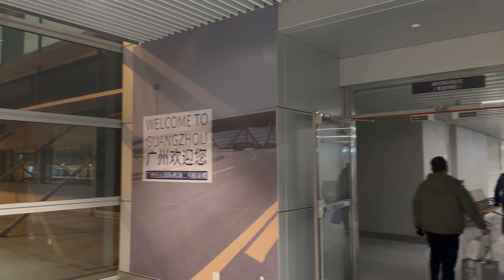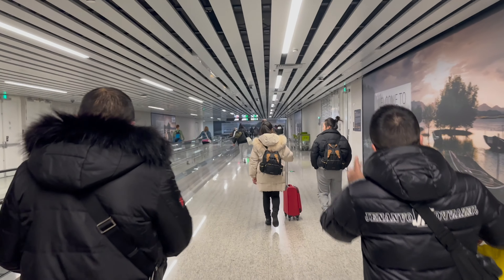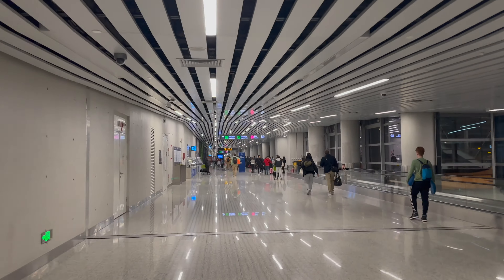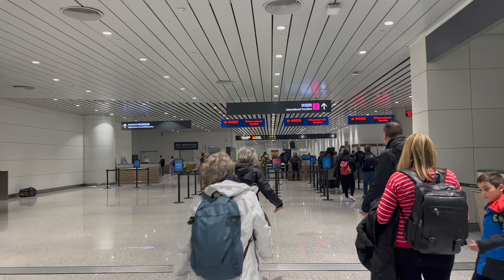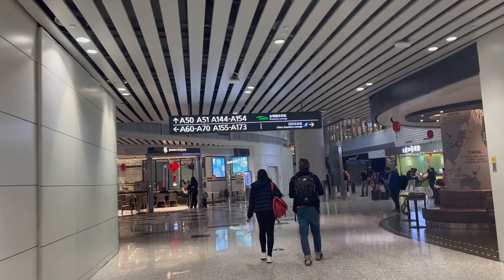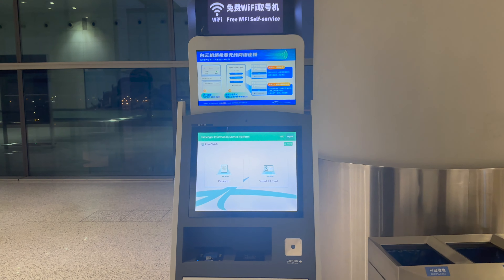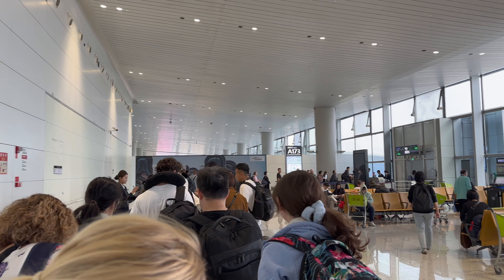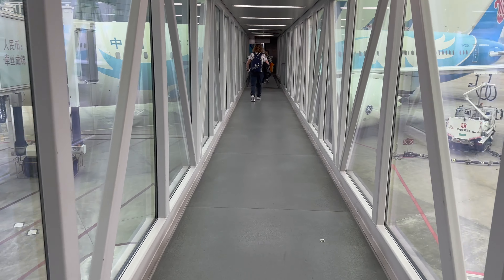Guangzhou Baiyun International Airport | How to Transit through Guangzhou Airport and Airport Walk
If you're planning on transiting through Guangzhou Baiyun International Airport, this guide explains the entire process—from arriving at the airport, walking through, entering the transit area, handling luggage, duty-free shopping, restrooms, and more!

👉 If your staying or transiting in Guangzhou check out these hotels
The Westin Guangzhou

👉 Are you transiting at Guangzhou airport? I recommend these services from Guangzhou airport.
1. Book a transit airport hotel
2. Airport to hotel transfer
3. Day tour in Guangzhou

👉 Can’t decide where to go on your next trip?